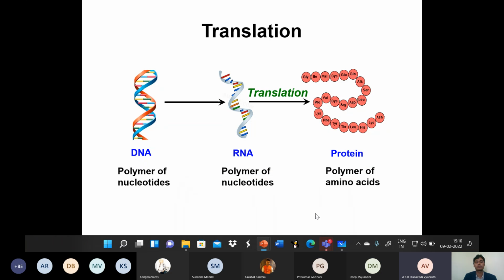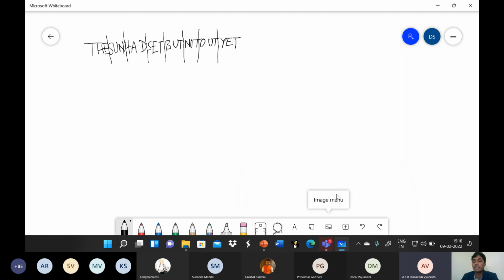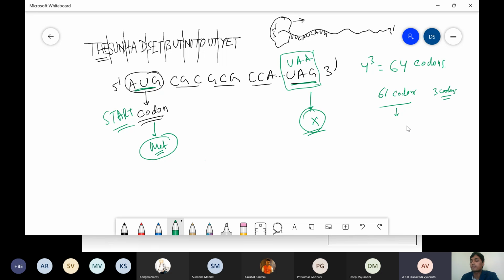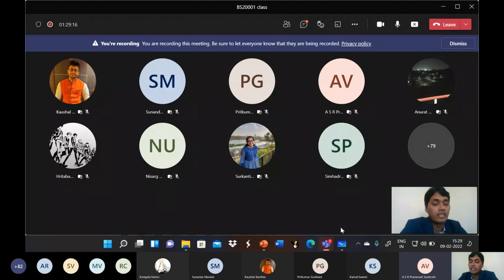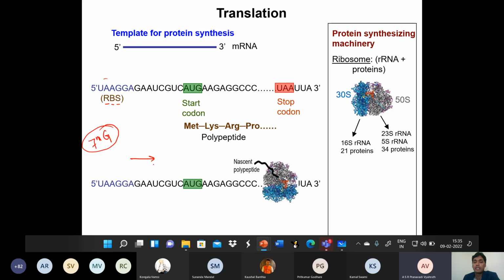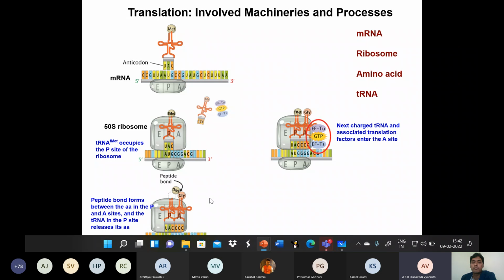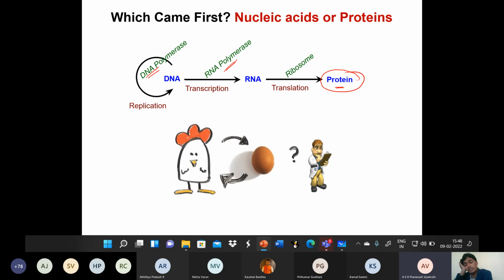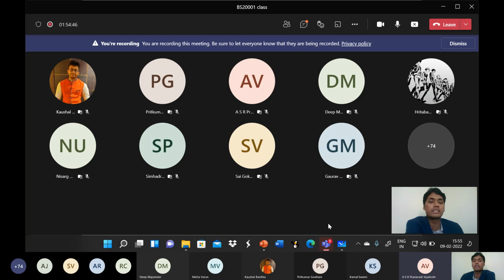5.2 (9th February 2022)